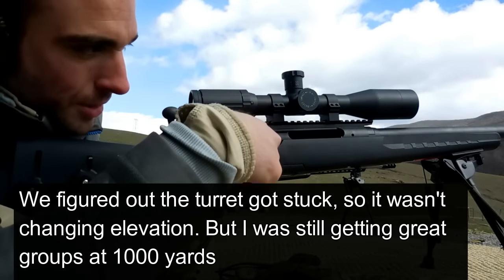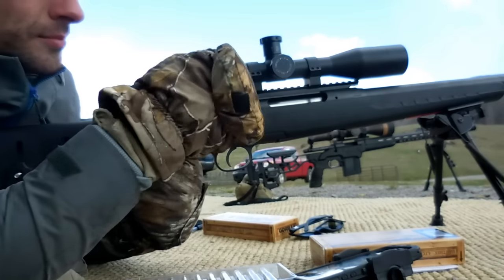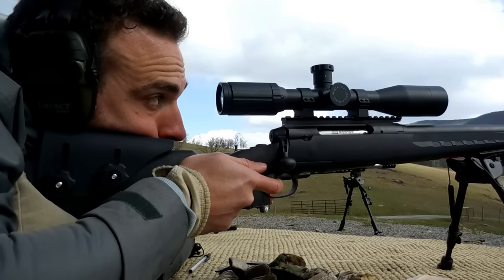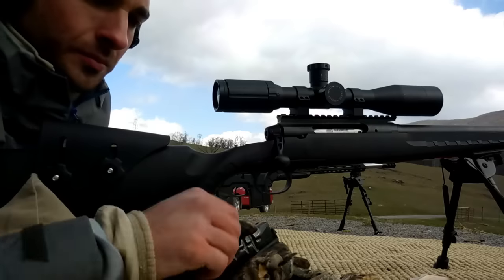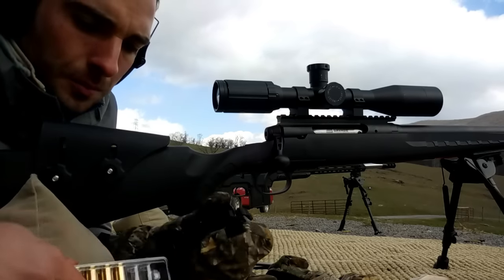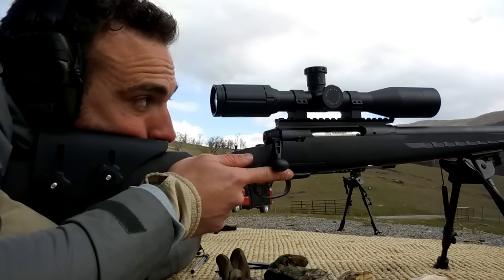Savage Axis at 1000 & 1100 Yards (Long Range for $269)(HD)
Savage Axis in .308 making hits at 1000 and 1100 yards.

Long range hits with a $269 gun, all stock except for the cheek riser added.

I started off gathering some dope for the rifle in snow blizzard-like conditions which lasted for about 30 minutes and then started filming once the snow stopped later in the day.

Rifle: Savage Axis heavy barrel in .308
Ammo: Gorilla 175 gr. Match BTHP
Scope: SWFA 10x42
Scope Base: EGW 20 MOA
Scope Rings: Leopold PRW Med
Bipod: Harris